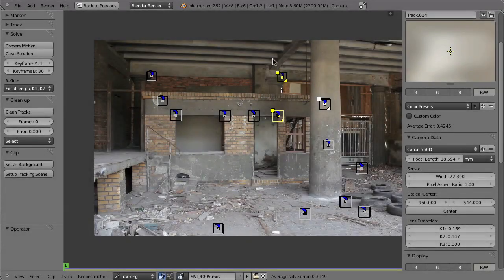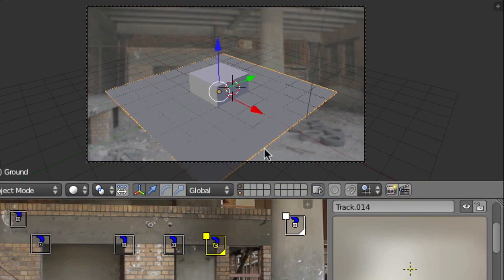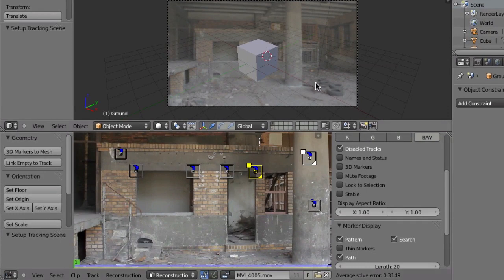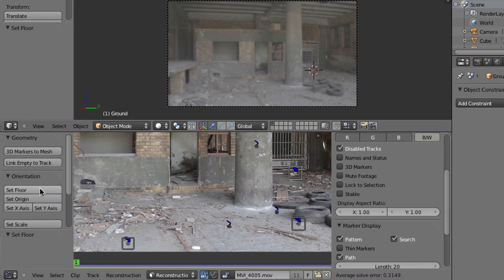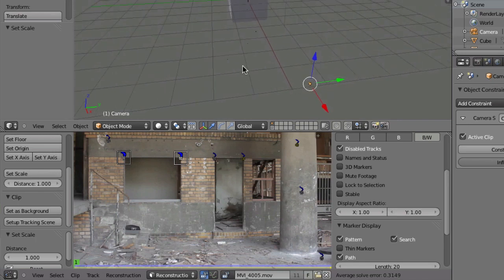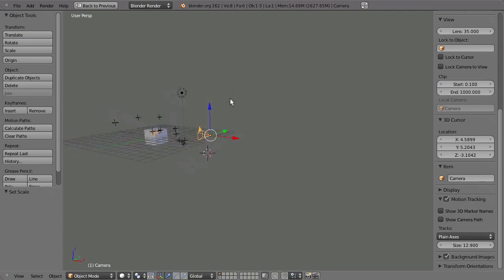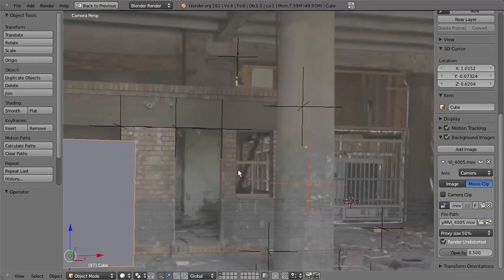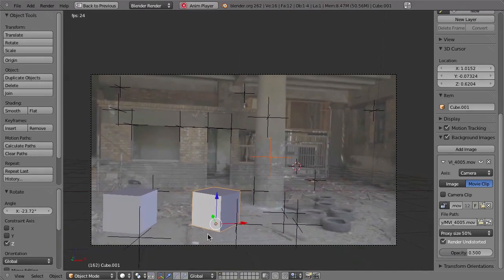Track, Match, Blend - 09 Setup The Tracking Scene